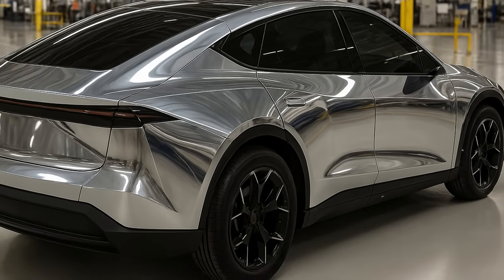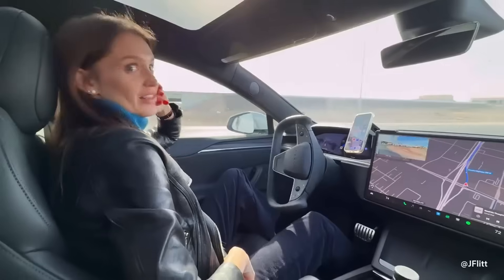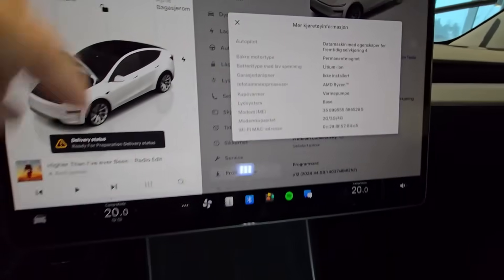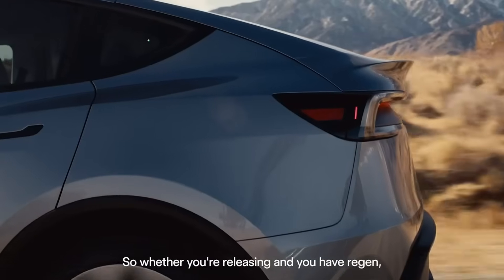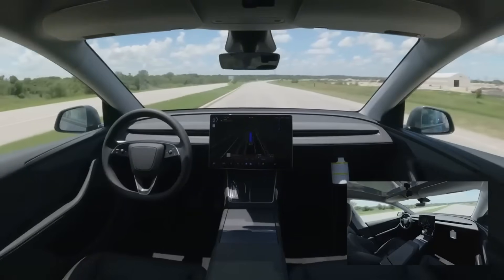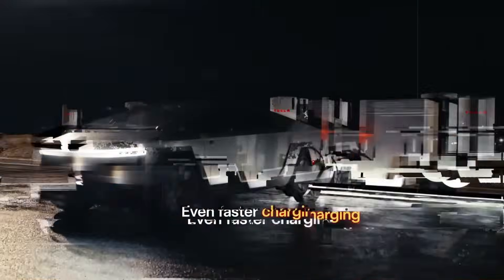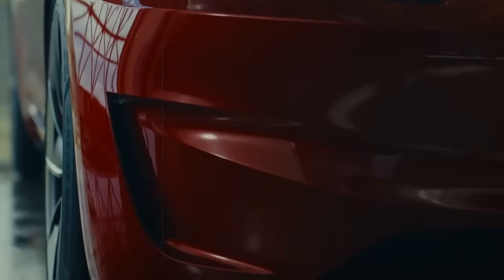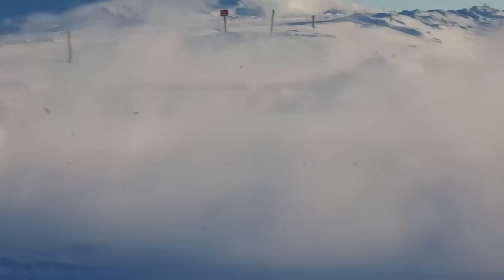IT’S HERE! New Tesla Model 2 LEAKED—Revolutionary Tech That Could Destroy The Competition!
The Tesla Model 2 is here to change the game and is being called the most affordable electric car in history. With a staggering price tag of $10,390, Tesla's new model promises to shake up the automotive market with a bold proposition: high performance, a range of up to 350 miles, ultra-fast charging in 15 minutes, and high-quality finishes, all for less than many used combustion models. It poses a direct threat to the supremacy of BYD and other affordable electric vehicle manufacturers, especially those from China. But the key lies in all-American production, which eliminates dependence on China, cuts costs, and even guarantees tax incentives in the US. The combination of cutting-edge technology, local manufacturing, and competitive pricing is reshaping the rules of the electric automotive industry.
The video delves into the most impactful details of Tesla's new strategy, which focuses on a simple, durable, and affordable car, but without sacrificing safety, innovative design, and connectivity. The Model 2 features self-healing paint, an ultralight steel frame, a minimalist interior with a 15.7" screen, enhanced voice commands, and even a system that protects children and pets left in the car. All of this is powered by the new LFP 2.0 battery, with a lifespan of up to 1 million miles and maintenance costs less than $100 per year. With this offensive, Elon Musk directly targets the flaws of his Asian competitors and proposes a new way of thinking about the future of electric cars in the United States and worldwide. A true game-changer that could change everything we know about electric mobility.